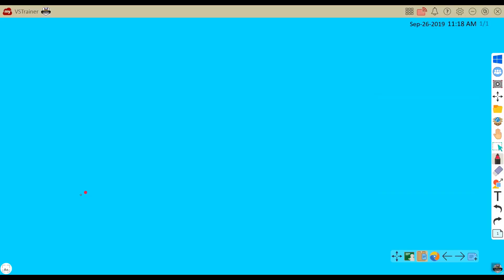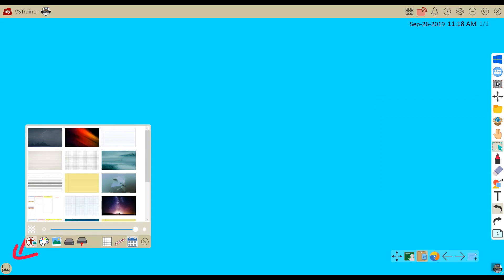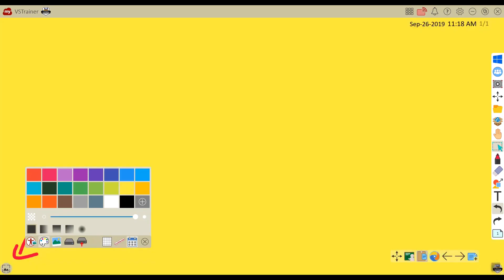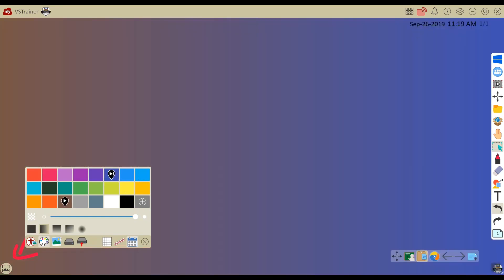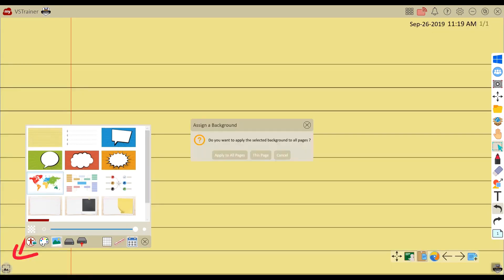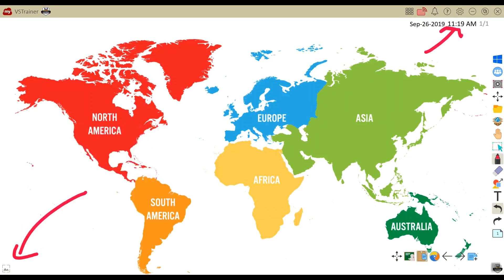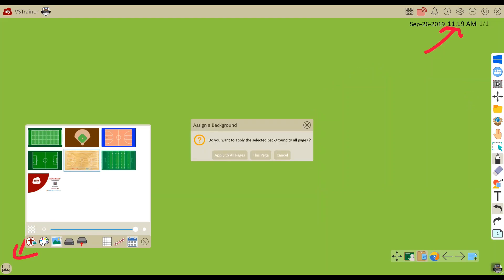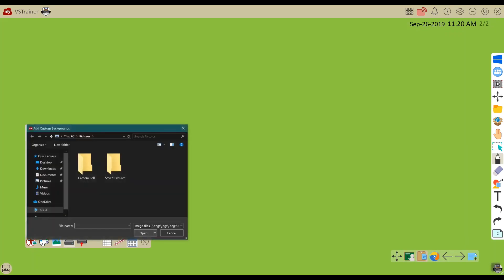Capítulo 7.2 - Cambiar fondos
Aprenda cómo cambiar los fondos del lienzo myViewBoard de forma fácil y rápida.